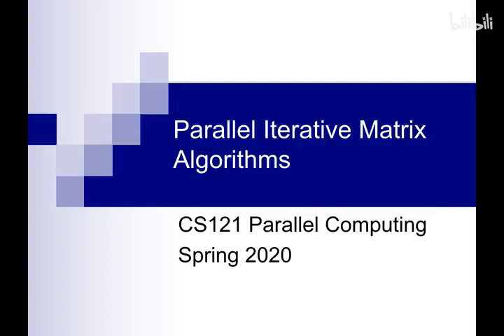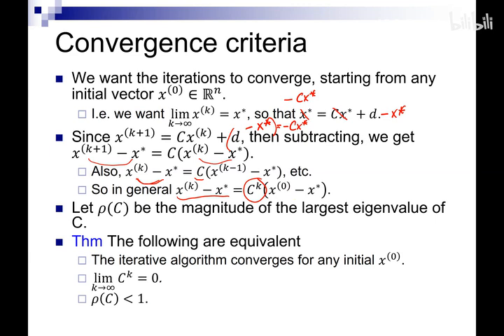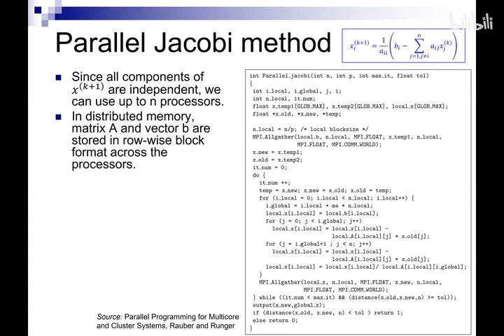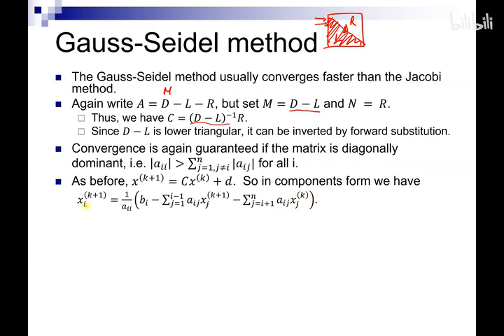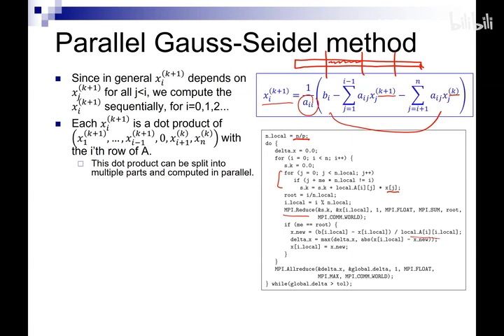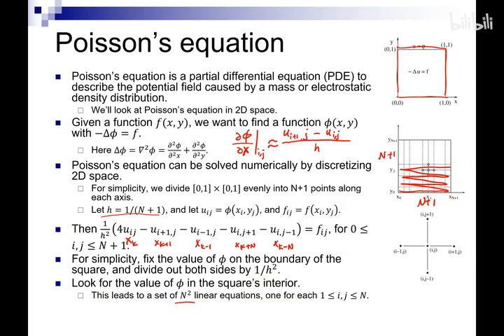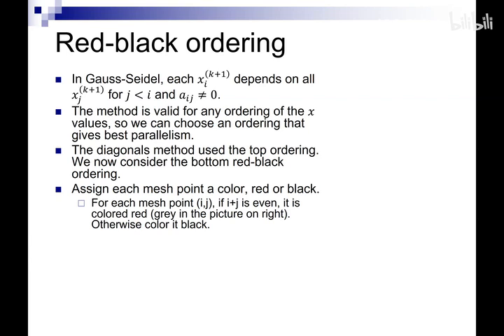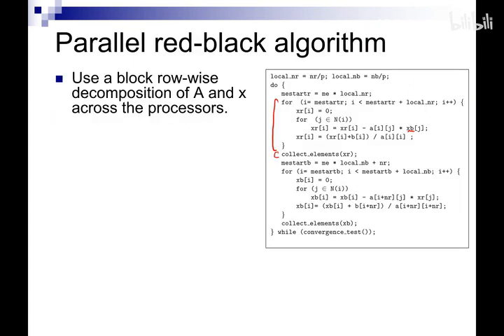22 22 Iterative matrix algorithms 480P 清晰 AVC